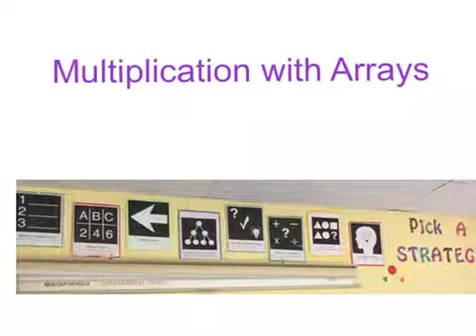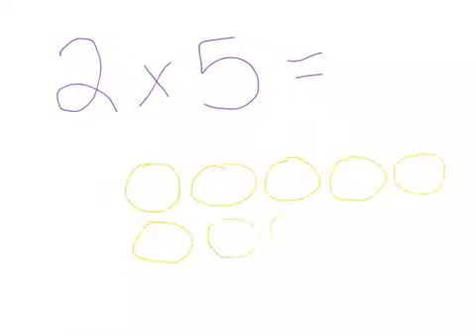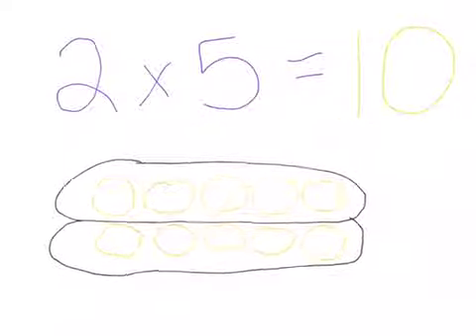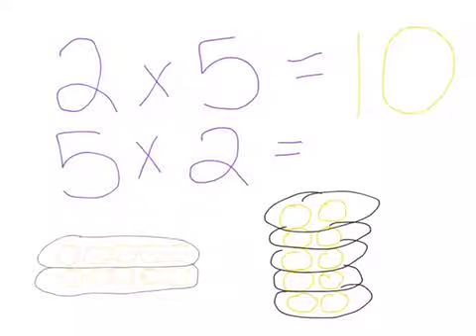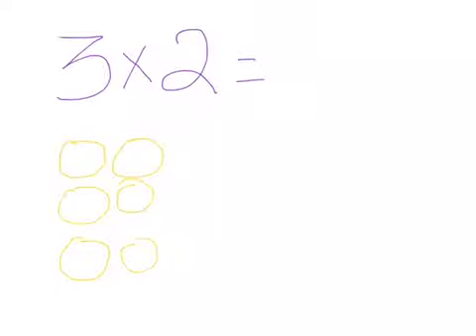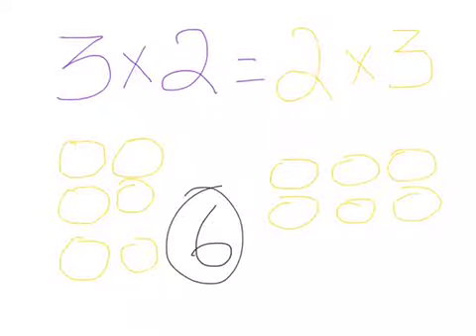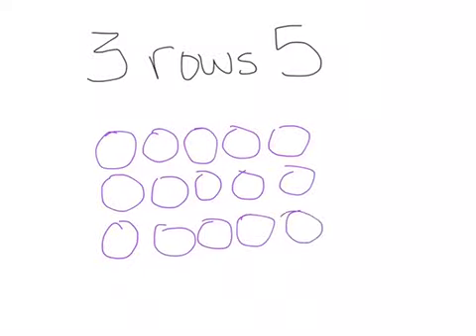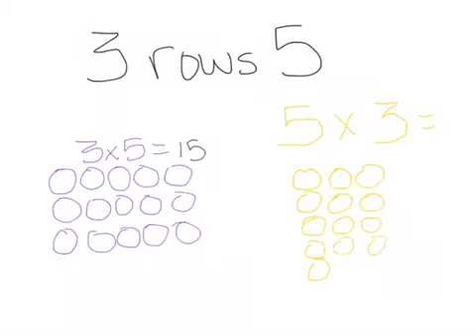Multiplication with arrays